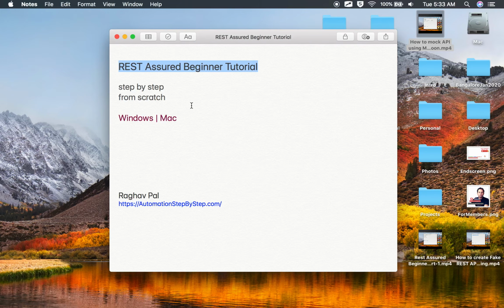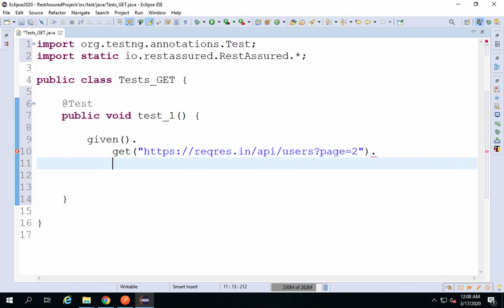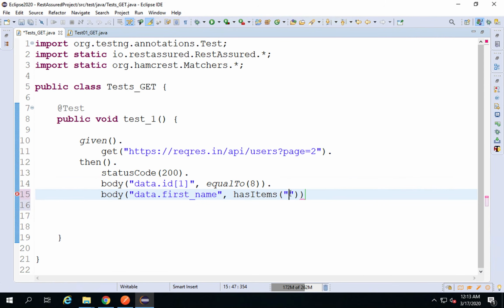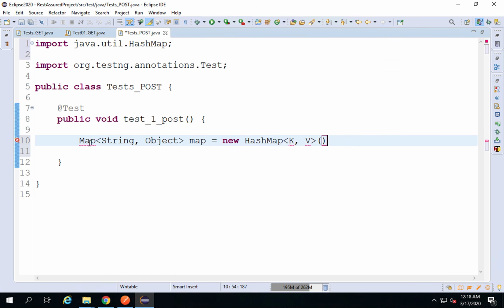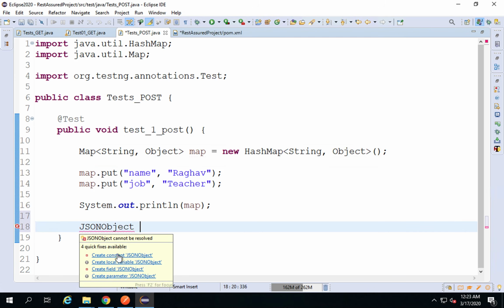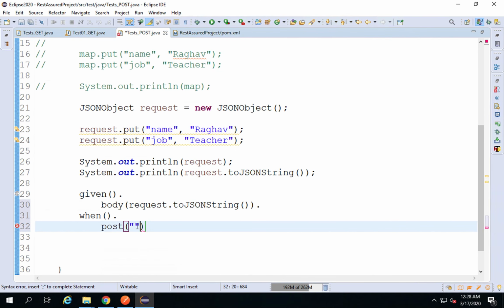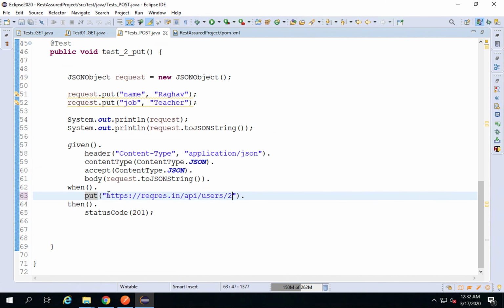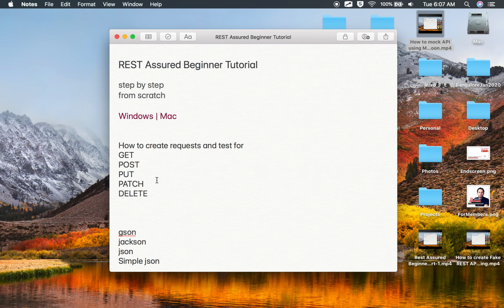REST Assured API testing Beginner Tutorial | Part 2 - How to test GET POST PUT PATCH and DELETE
Hi, I am Raghav and today we will learn -
How to create requests and test for
GET
POST
PUT
PATCH
DELETE

JSON libraries
gson
jackson
json
Simple json

If my work has helped you, consider helping or any animal welfare group near you.

Keep Learning,
Raghav